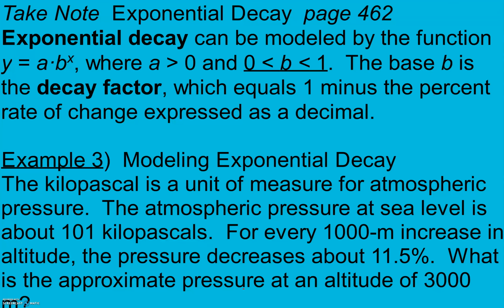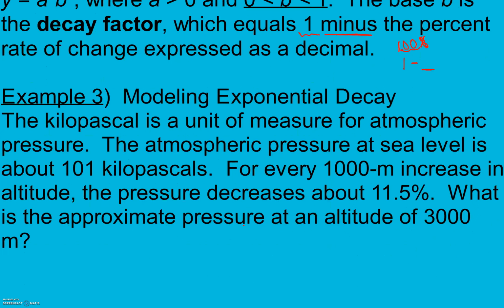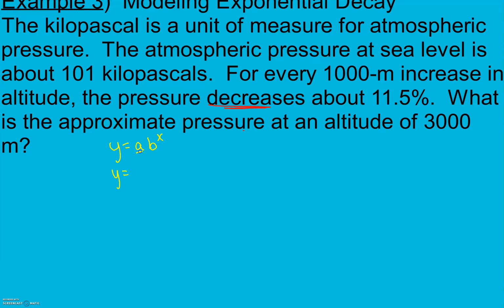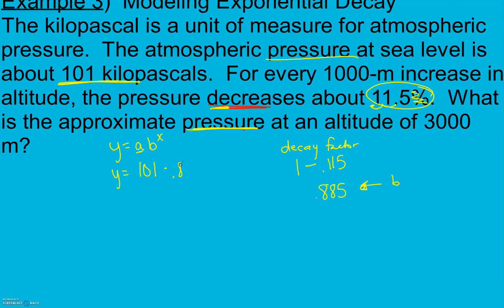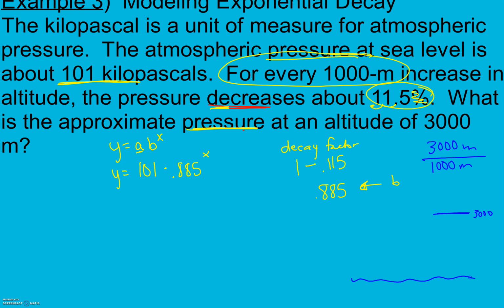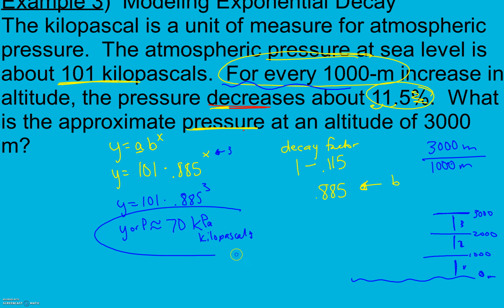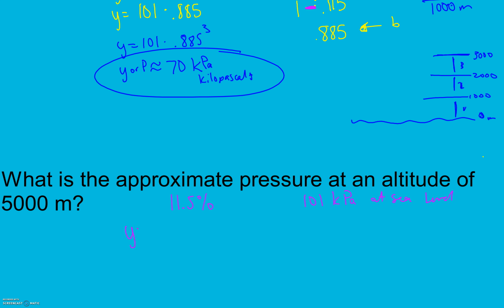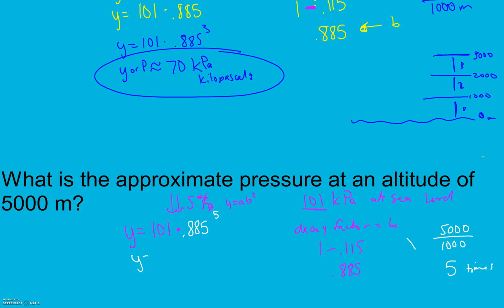Algebra 1 Section 7.7 pt 2